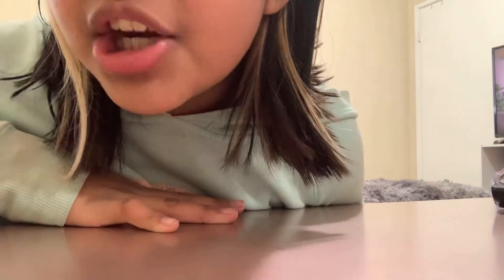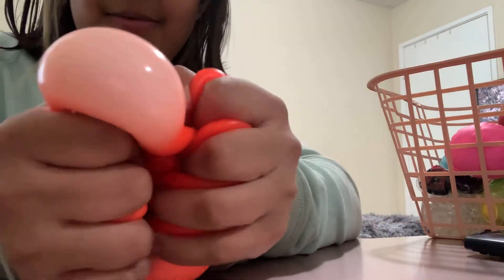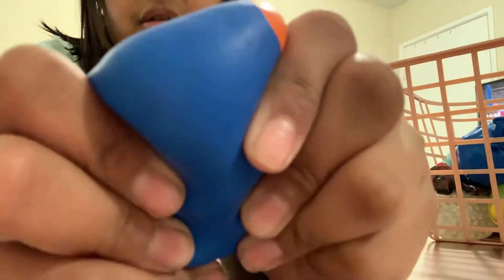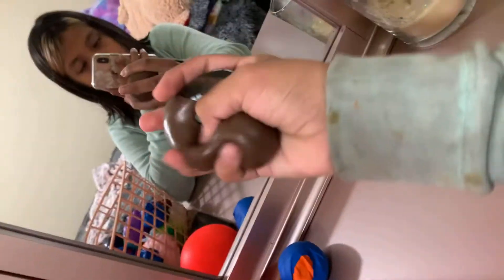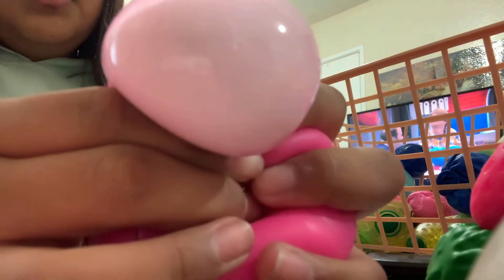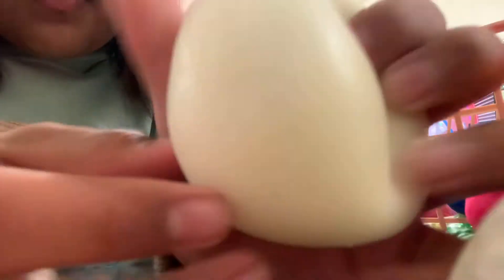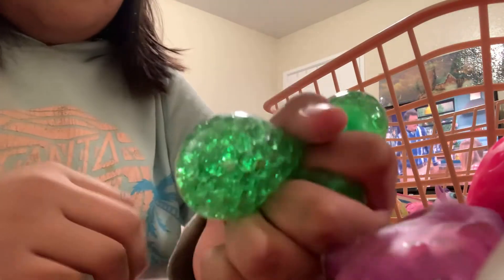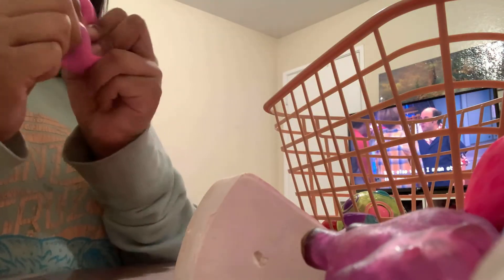Reading my stress balls